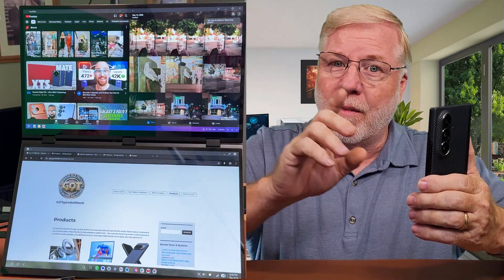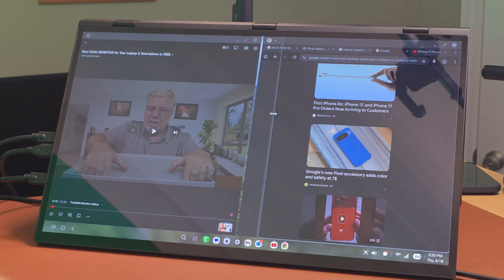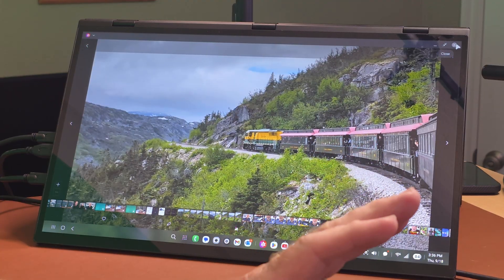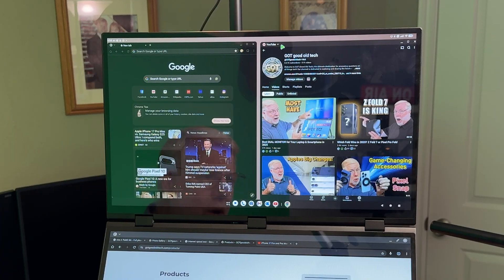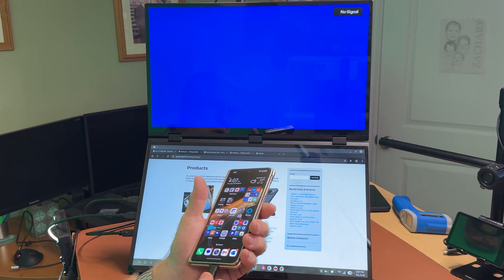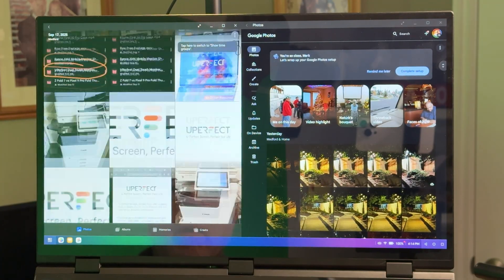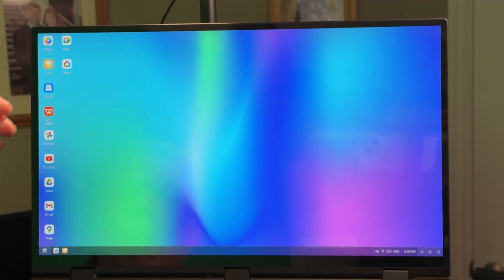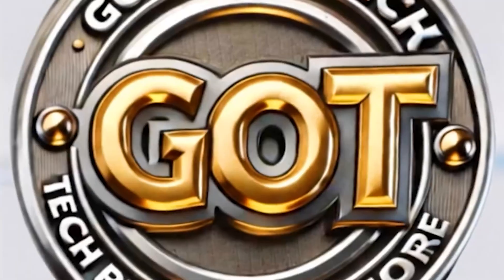Is Samsung DeX Still King? A Head to Head Battle with Pixel & Honor!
Is Samsung DeX Still King? A Head to Head Battle with Pixel & Honor! Samsung DeX desktop mode, Pixel desktop mode beta, and Honor Magic V5 desktop are put to the test in this in-depth comparison. If you’ve ever wondered how to turn your smartphone into a desktop setup, this video shows you everything you need to know. I test Samsung DeX desktop mode with a portable monitor, explore Pixel’s early desktop beta features, and see how Honor Magic stacks up. From multitasking, full screen apps, and phone integration, this is the ultimate smartphone desktop comparison. Watch to find out which smartphone desktop setup is the best in 2025.
00:00 Smartphone Desktop Intro
00:30 Samsung DeX Setup
01:15 Using Phone Separately
02:05 Multitasking With Apps
05:16 Pixel Desktop Beta
07:21 Pixel vs DeX Features
09:09 Honor Magic V5 Desktop
10:24 Full Screen Apps Test
12:27 Multitasking Honor Magic
14:16 Touchscreen Monitor Setup
14:40 Final Comparison Review

The following links are to the channels Amazon store and all the items seen in one of my videos. Purchasing from the links helps the channel and allows me to continue to provide content and present give-a-ways to our community. We appreciate your support.

GOTgoodoldtech60, $60off for order amount above $400

GOTgoodoldtech80, $80off for order amount above $500

GOTgoodoldtech100, $100off for order amount above $600

LISEN Magsafe Vacuum Suction Car Mount

Pitaka Pixel 10 Pro Araimid Case (Amazon)

Pitaka Magsafe Grip Ring (Amazon)

Synco X View M4 Mobile Monitor

Crave Curve Portable Bluetooth Speaker

AFERIY 100W Portable Power Station
Promotional Code Save $20: AFERIY49

Arpha 2K Soloar Security Camera

GiGimundo 1TB SSD Puck

LLano Wireless HDMI Transmitter and Receiver
Promotional Code Save 15%: HDIM15OFF

TrueFree B1 Earbuds

OnePlus Open 512GB Storage /16GB RAM

ANCOOL Stainless Steel Galaxy Ultra Watchband

Wireless Car Charger for Samsung Galaxy Z Fold 6

Google Pixel-9-Pro Fold Slim Case: Hidden Kickstand, Hinge Protection

OnePlus Open Case, PU Leather Case Built-in Kickstand

SURITCH for Samsung Galaxy Z Fold 6 Case with Kickstand and New Slim S Pen Holder

3 in 1 Foldable Wireless Charging Station for Google Pixel Fold 2, Pixel Buds and Pixel Watch

Foldable Wireless Charger for Samsung, 3 in 1 Fast Wireless Charging Station Stand for Samsung Galaxy